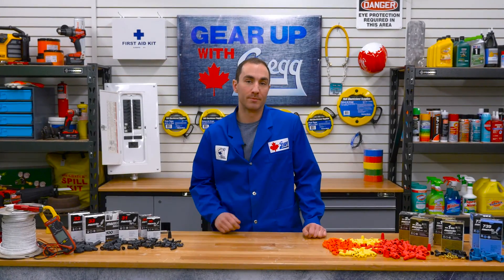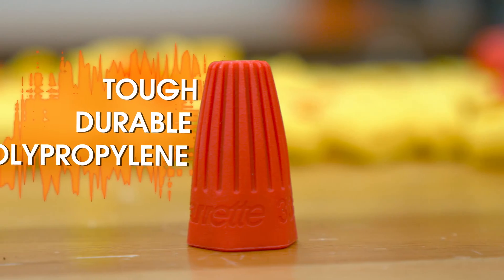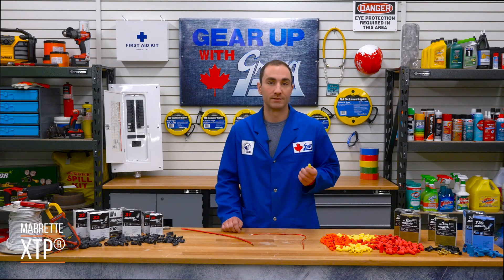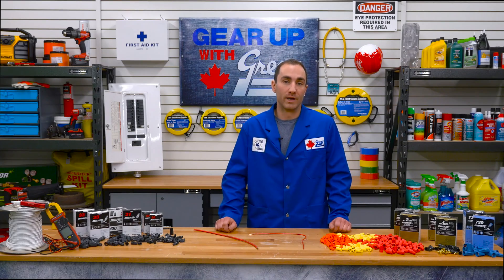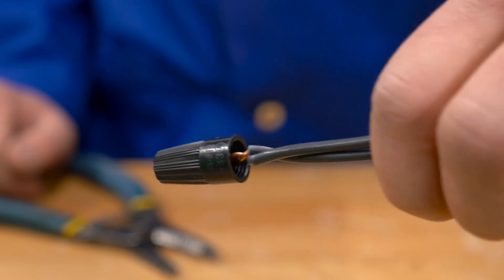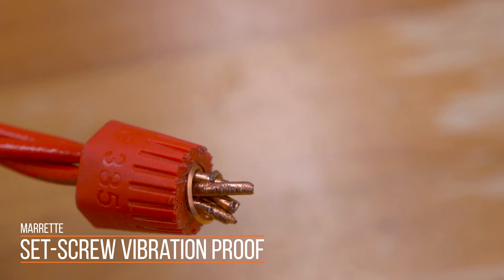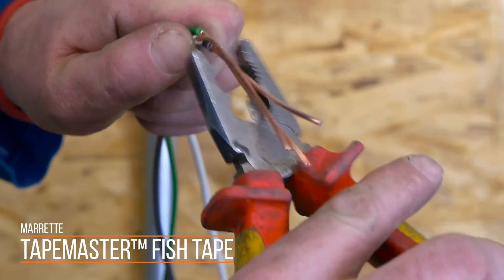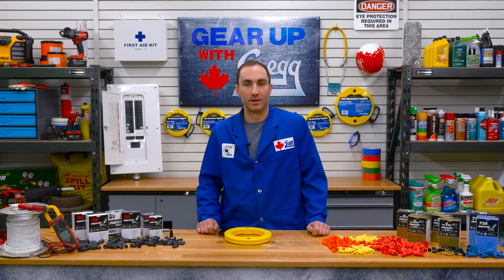What is a Marr Connector? - Gear Up With Gregg's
These little connectors may not look like much, but they've been a staple in the electrical field for years! On this episode of Gear up With Gregg's, we discuss the benefits of Marr Twist-on Wire Connectors.

0:00 INTRO
1:00 MARRETTES
2:01 DIFFERENT KIND OF CONNECTORS
3:05 HOW TO INSTALL
8:58 OUTRO